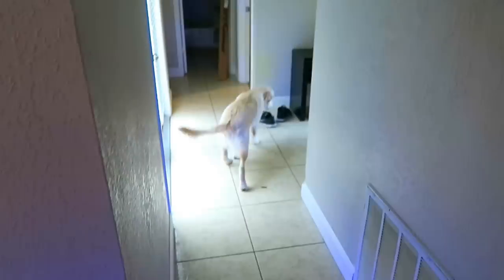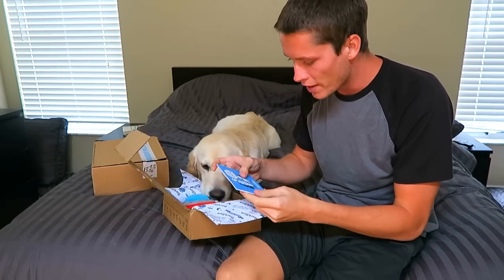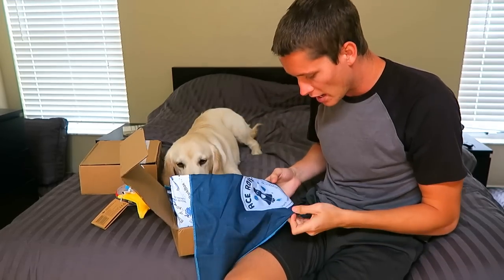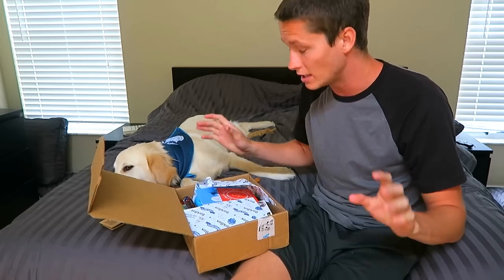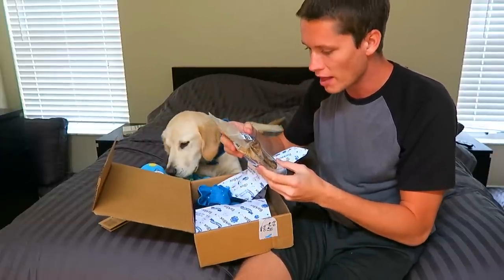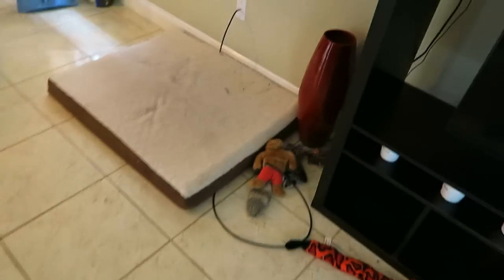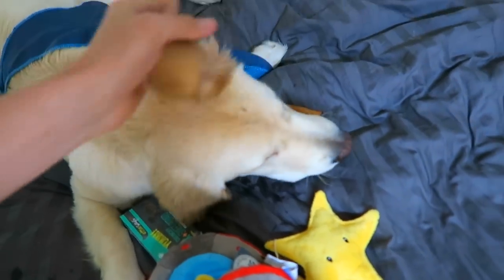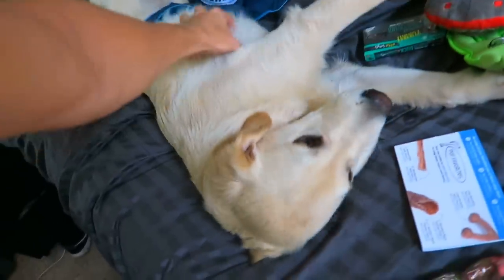Super Cooper Sunday #19 - Coop Gets a New BarkBox!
(Cooper gets $10 worth of toys/treats for every sign up!)